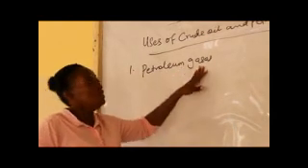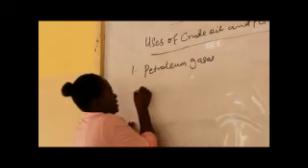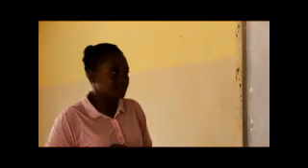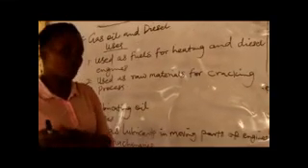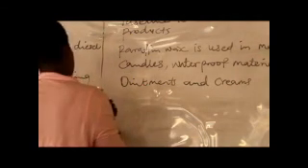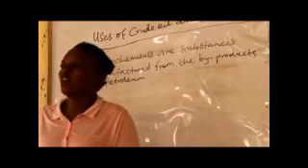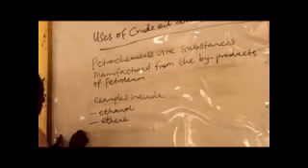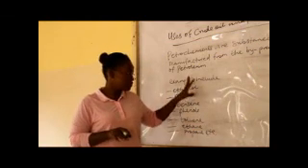BASIC SCI JSS2 DAY 17